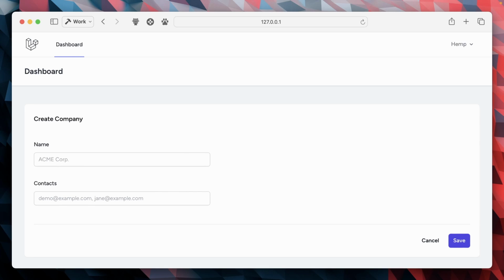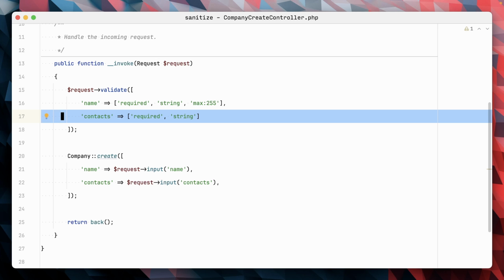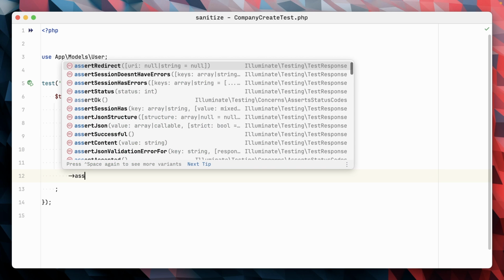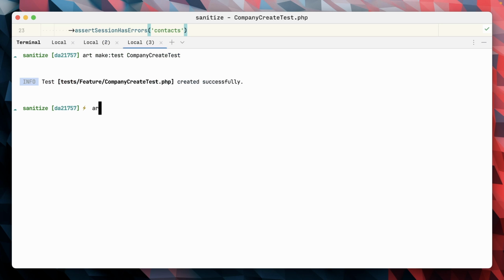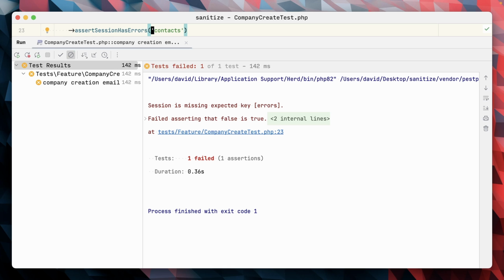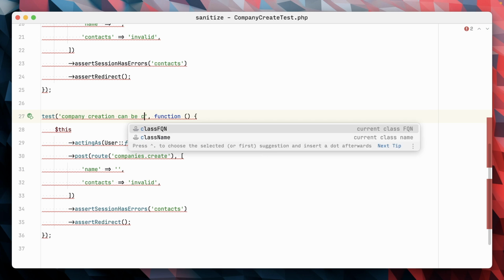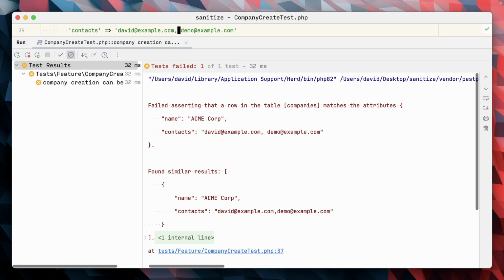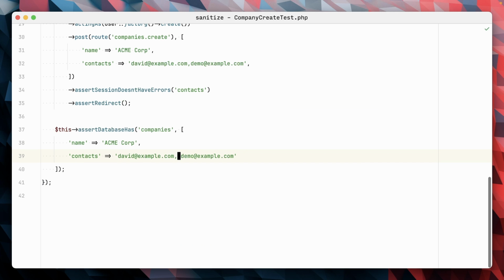Validating and Sanitizing Email Lists in Laravel 11